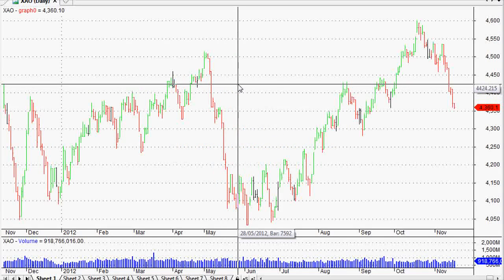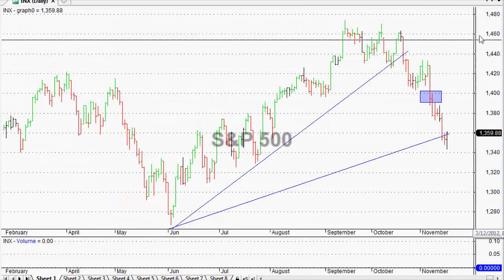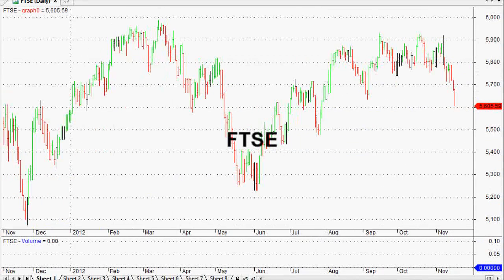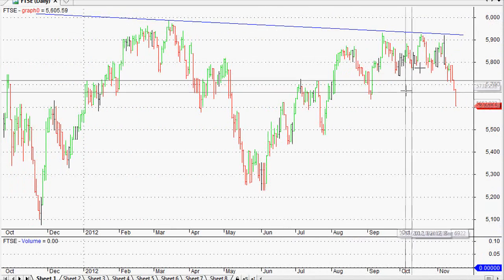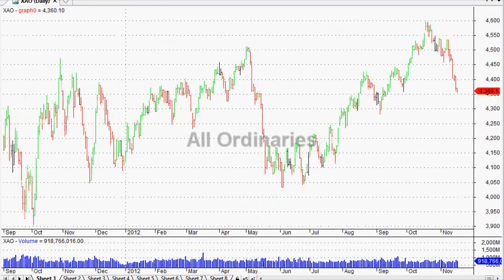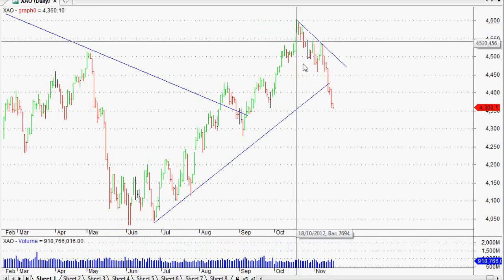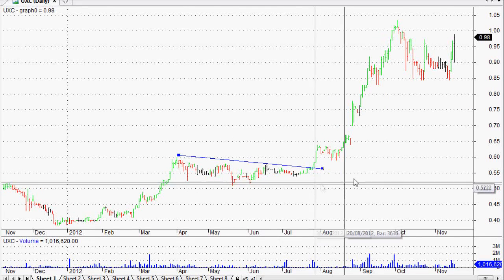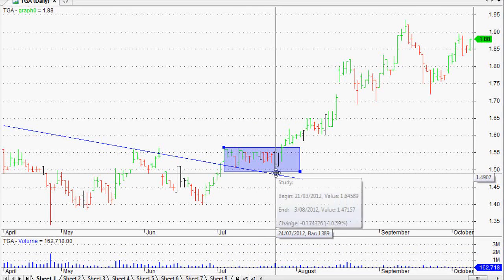World Chart Watch - Uncertainty Leads to Fear Which Leads To...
A little take on behavioural finance this week, which is basically charting or looking at market prices against occuring events, but we can peek into the future if we can have a guess at how the masses are likely to react to world economic events as they unfold at the end of this year using simple fear and greed.

Namely, the Eurozone crisis is back in the news again, and the US fiscal cliff.  Watch how I believe price will unfold in response to these events, and learn some simple trend following and technical analysis to boot!

Hallellujah happy days!